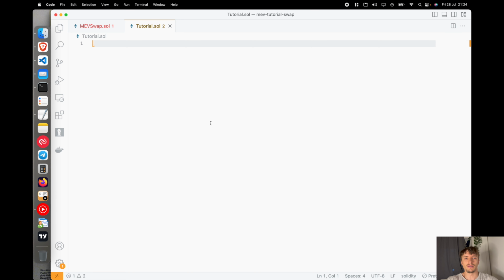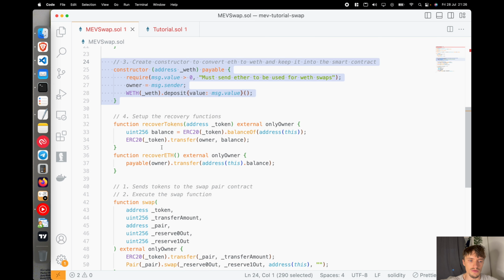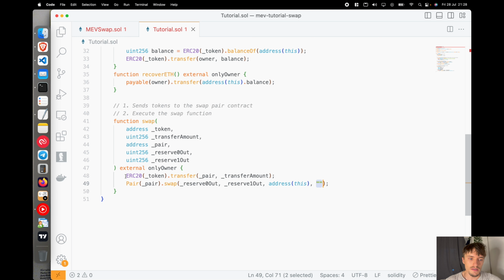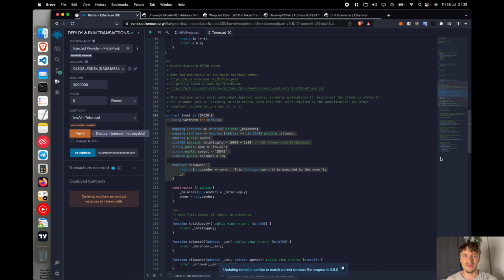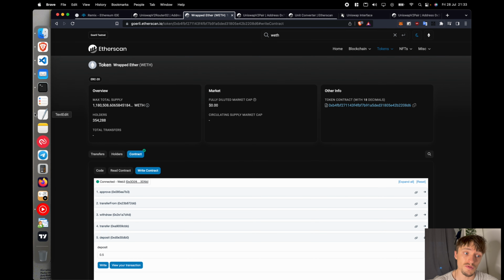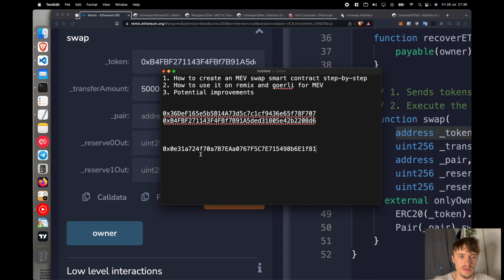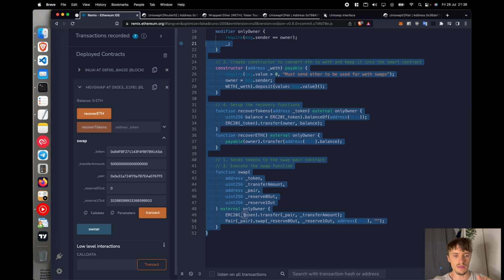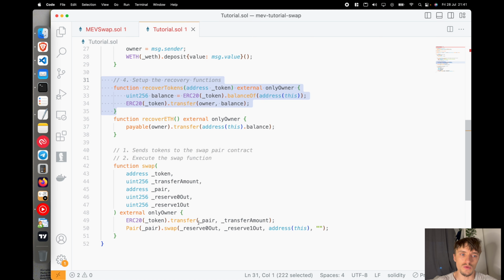MEV Smart Contract Tutorial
we're about to launch the largest MEV operation on crypto.

Here's a short video on how to make an MEV smart contract. It's pretty basic, all it does is swap one token using the low level swap() function from the pair contract instead of the router, this way we can make much more gas-efficient swaps which is ideal for MEV.